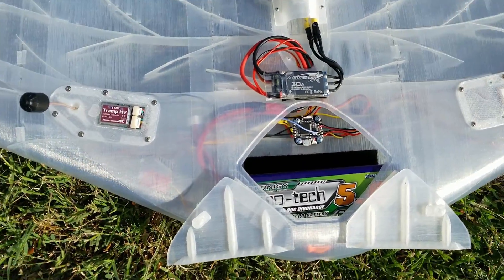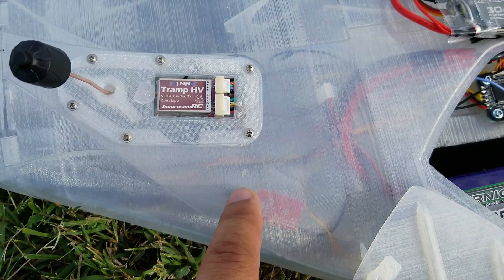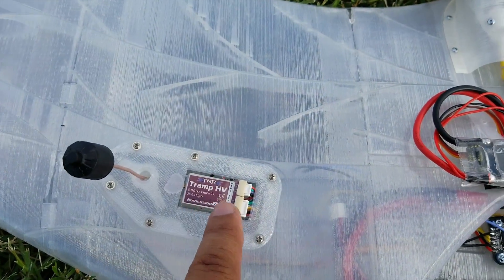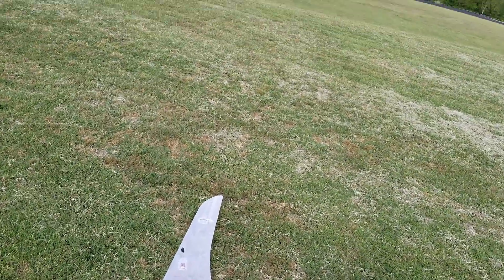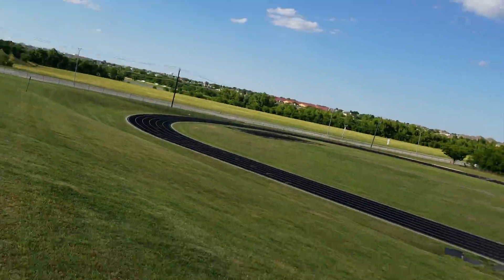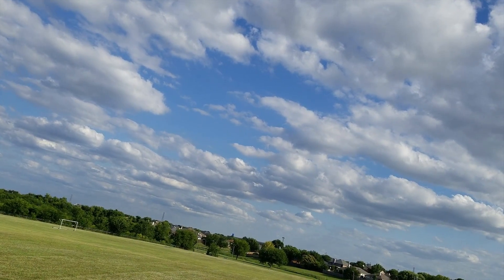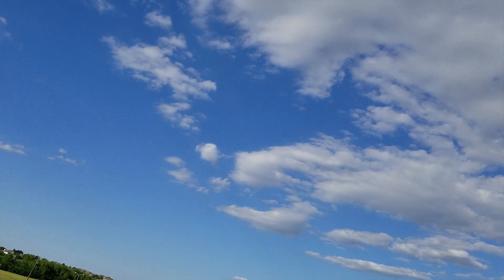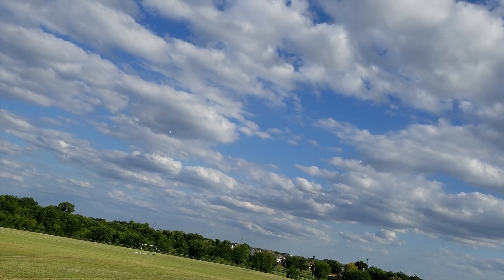UAV EBW-160 3rd Flight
3rd Flight of the Eclipson Blackwing.  I need to get everything dialed in on a calm day instead of a day with winds hitting 30mph.  And I shouldn't have run into myself and the fence...

The repair will be simple as I only damaged the wing tip

Specs:
FC: Matek 405 Mini
GPS: RMRC Mini GPS
Camera: Runcam Micro Swift 2
vTx: ImmersionRC Tramp HV 5.8 GHz
Antenna: VAS 5.8GHz Minion u.FL (RHCP)
Rx: Spektrum DSMX Quad Race
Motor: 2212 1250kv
Prop: APC 8 x 6 Pusher
Esc: Aerostar 30A with 2A UBEC
Servos: Emax ES08MAII
Battery: 3S 5000mAh